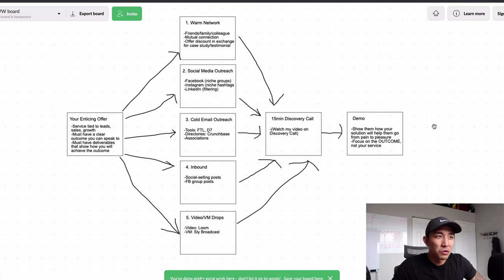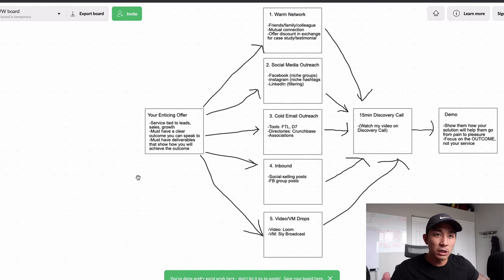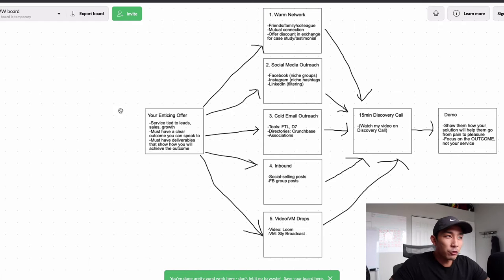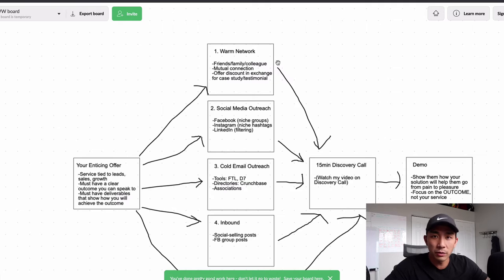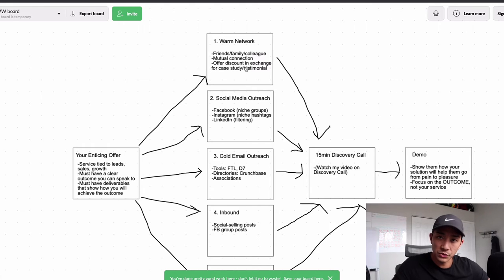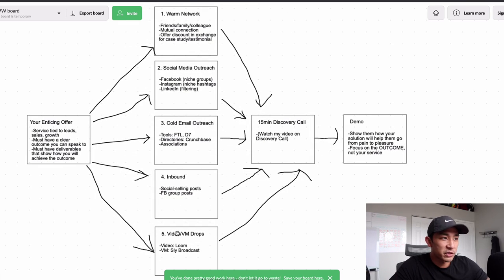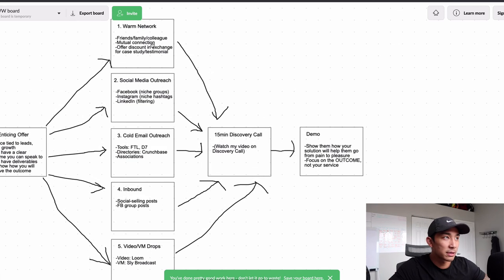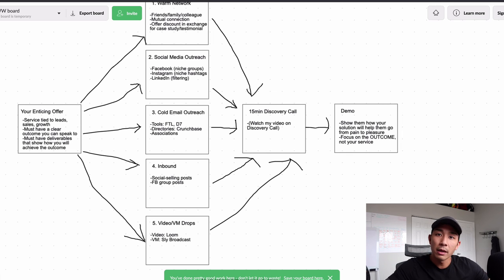Drop Servicing: 5 Free Strategies To Get Clients (THAT ARE STILL WORKING!)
In this video you'll discover 5 free strategies that are still working right now to get clients for SMMA, drop servicing, or any kind of service-based business.